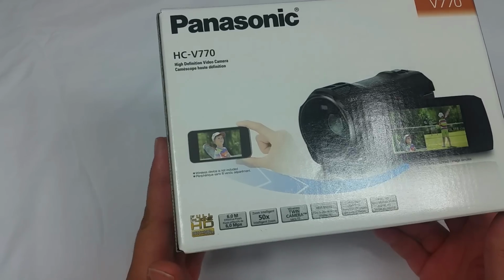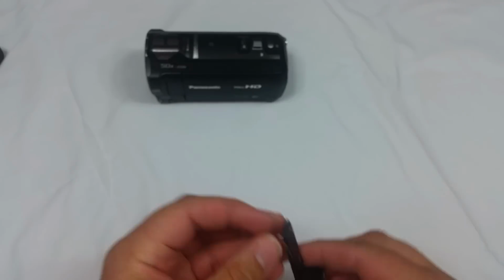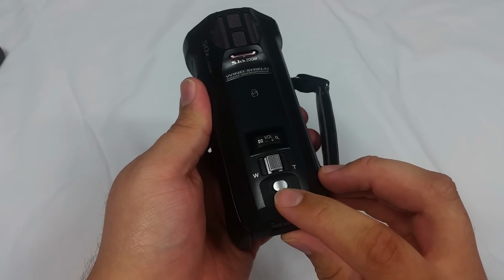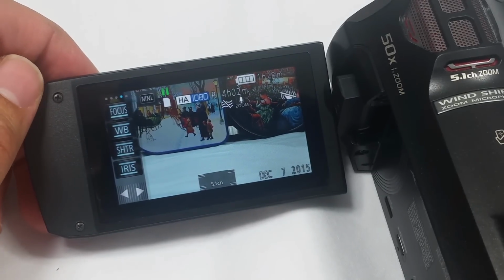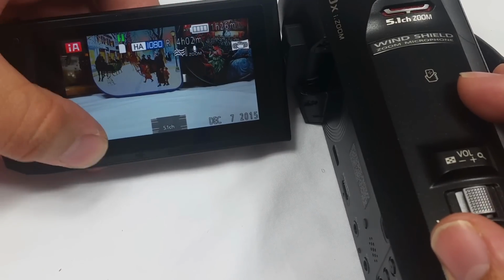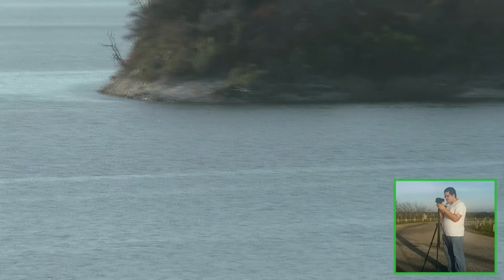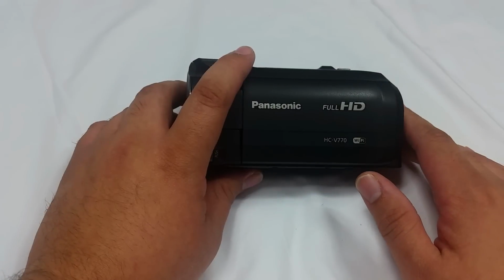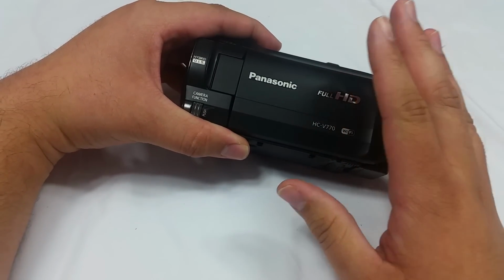Panasonic HC V770 review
This time we take a look at my new camcorder.
Recommended products.